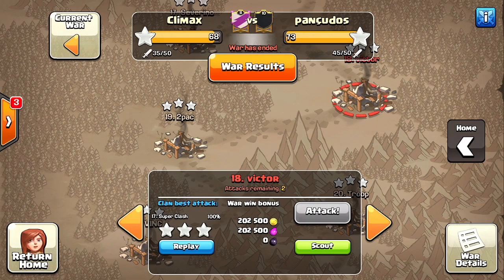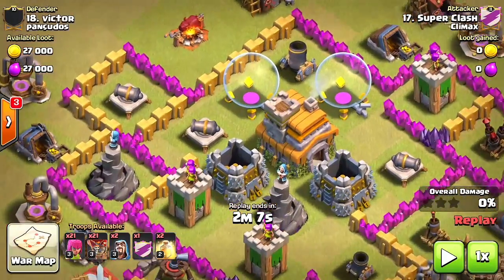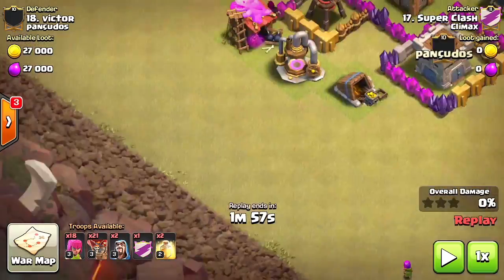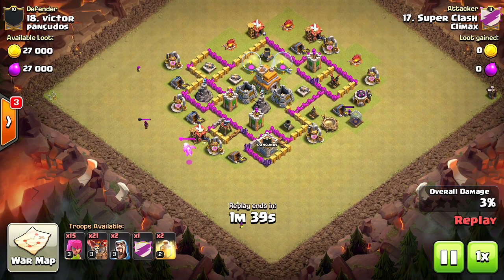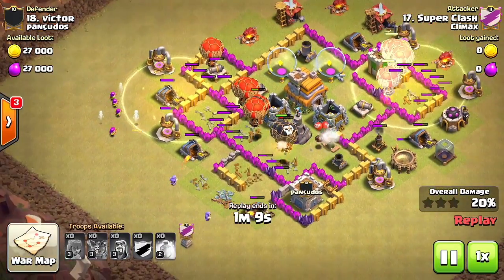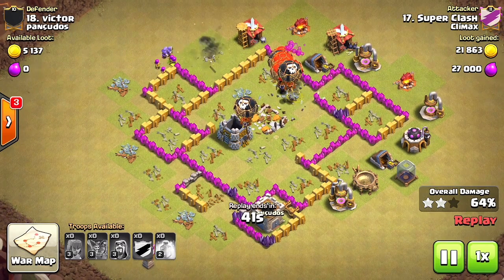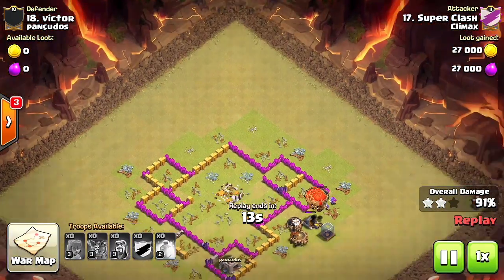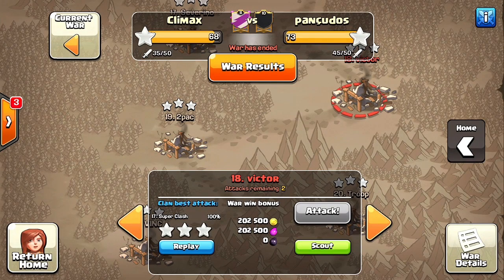How To 3 Star with TH 6 Loonion (Balloons) | Clash of Clans #5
✔ Join me and learn how to 3 star with TH6 Loonion!
✔ If you enjoyed the content please give that like button a hit!